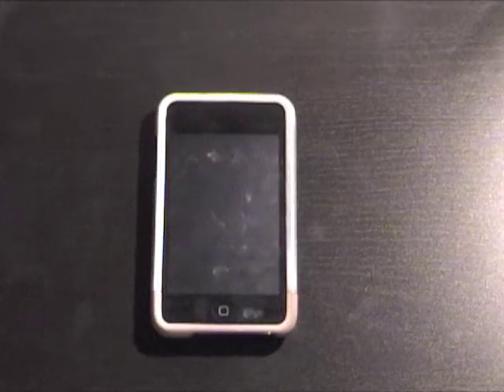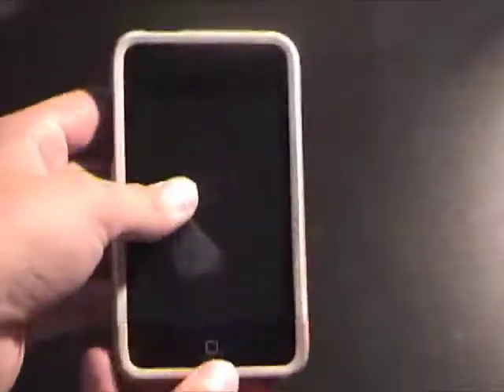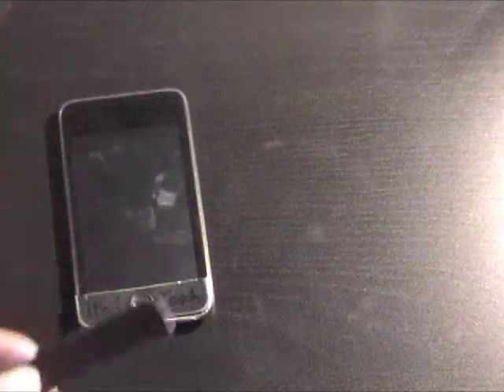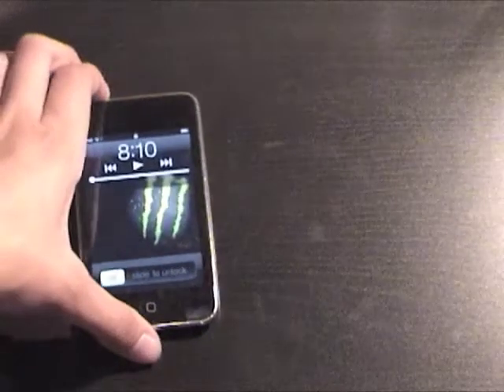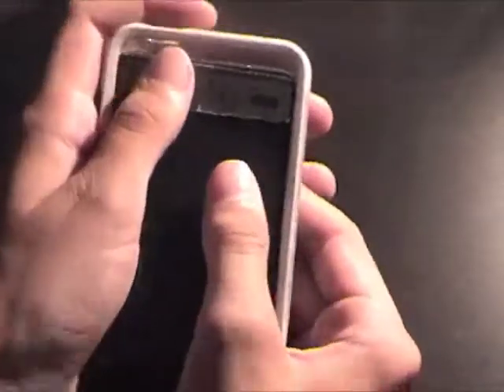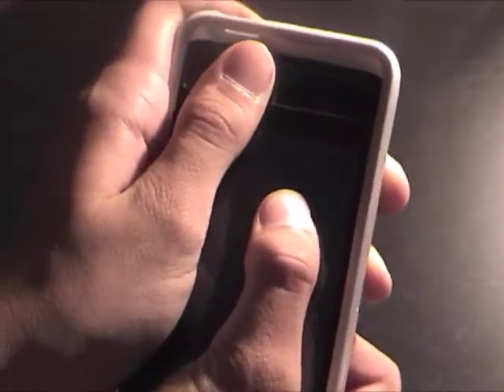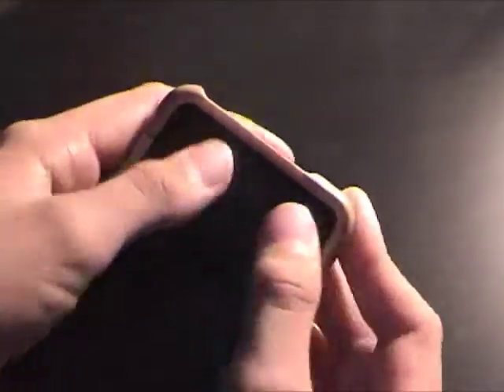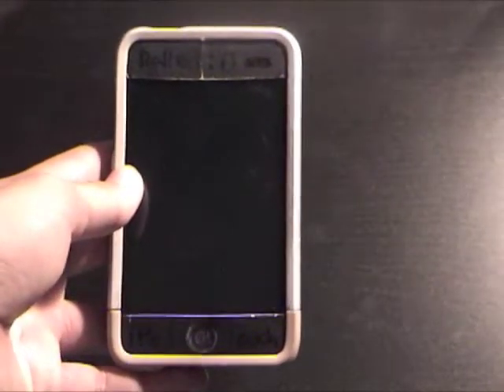Custom iPod Job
An easy customization to your 2nd or 3rd generation iPod touch.